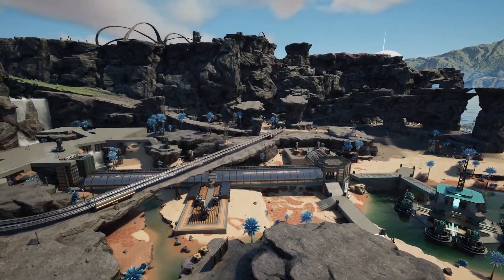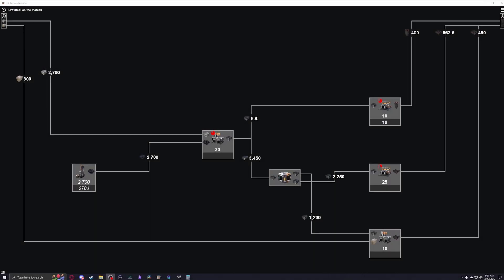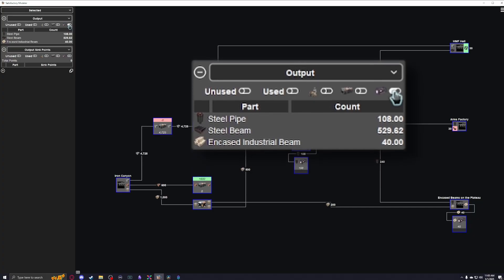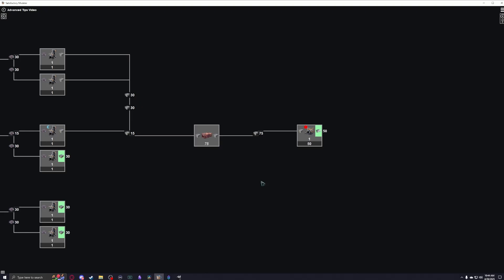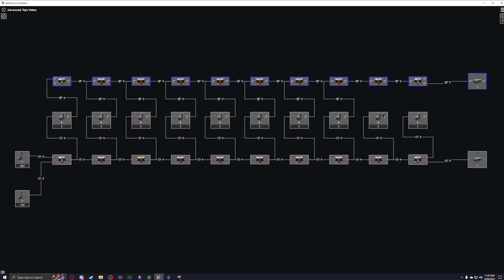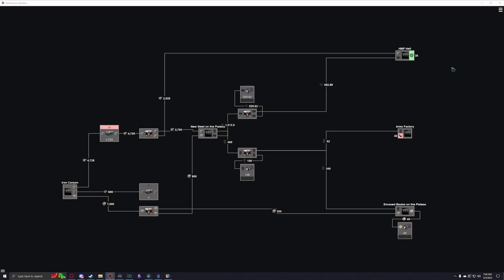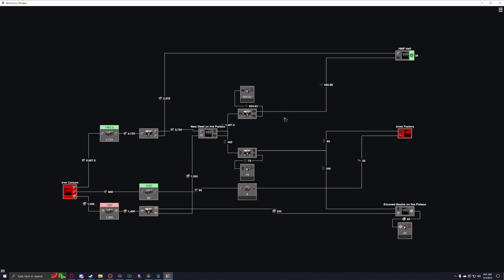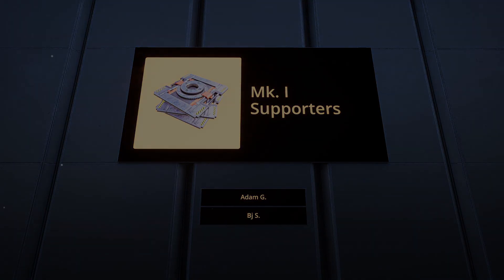Satisfactory Modeler - Tips You Need To Know: Splitters, Mergers, Metrics, Plan Types, & More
**PLEASE SEE PINNED COMMENTS FOR CORRECTIONS ABOUT LOAD BALANCING/A FEW MISSED THINGS**

More advanced tips for usage of the various tools in the Satisfactory Modeler including: splitters, mergers, and their priority counterparts, better metric tab item flow tracking, advantages of different plan types, and the benefits and drawbacks of each calculation mode.

WHERE ELSE I EXIST:

Bluesky: @dsjeezy.bsky.social
MUSIC USED IN THIS VIDEO:

00:00 Crespi Effect (Satisfactory OST)
07:39 Nostalgium (Satisfactory OST)
10:44 Zeigarnik Effect (Satisfactory OST)
14:03 Me And My Golf Cart by Joel Syntholm (Satisfactory OST)
CHAPTERS:
00:00 Intro
00:42 Splitters & Mergers
02:51 Inputs & Outputs
05:25 Container Usage
07:17 Load Balancing
08:02 Manifolds & Plan Conversion
09:51 Hybrid Plans
11:28 Calculation Modes
14:03 World Save FAQ
15:38 Special Thanks :)